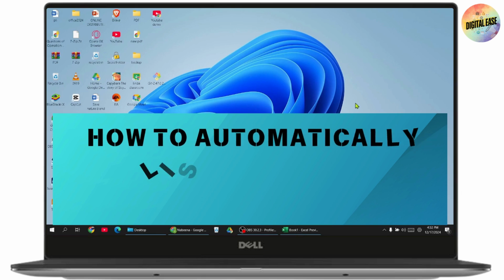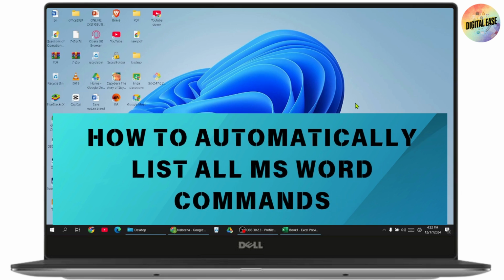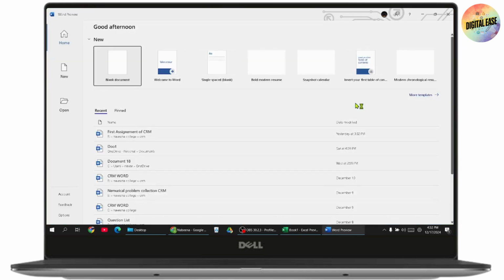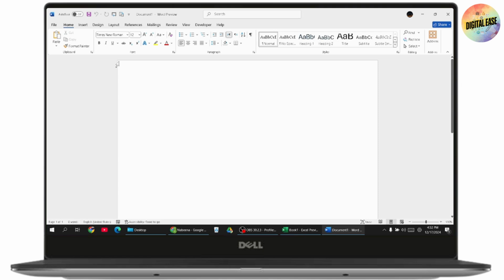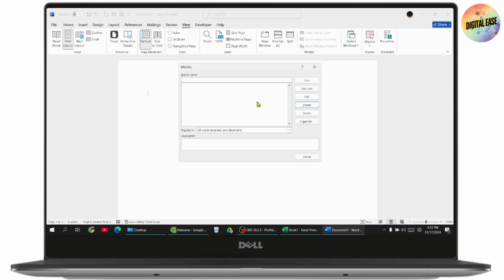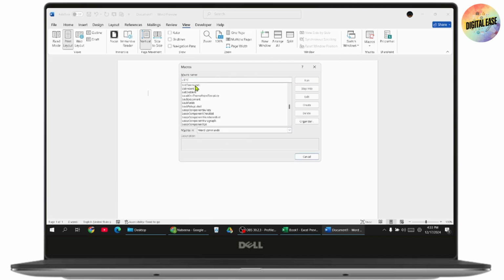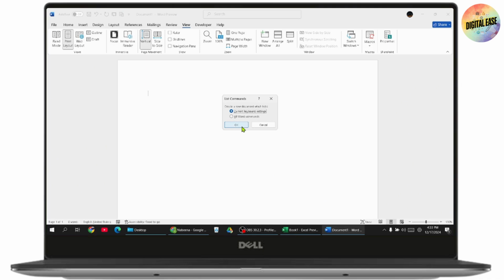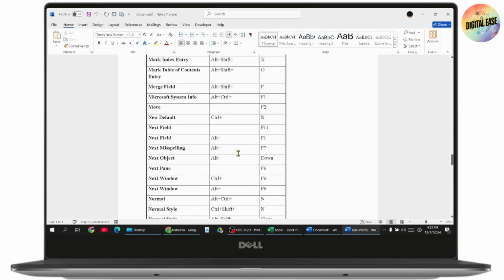How To Automatically List all MS Word Commands | Shortcut Keys Microsoft Word ⏩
How To Automatically List All MS Word Commands
How do I show all commands in word?
How do I automatically select an entire word?
How do I show all shortcuts in MS Word?
How do I automatically repeat information in word?

Want to automatically list all MS Word commands? This tutorial shows you how to access and view a list of all the commands in MS Word using macros. Follow these steps to quickly generate and view the full list of available commands in Word.

0:00 - Introduction
0:10 - Accessing the View Tab and Macros Section
0:25 - Searching and Running the "List Commands" Macro
0:45 - Viewing the List of All MS Word Commands